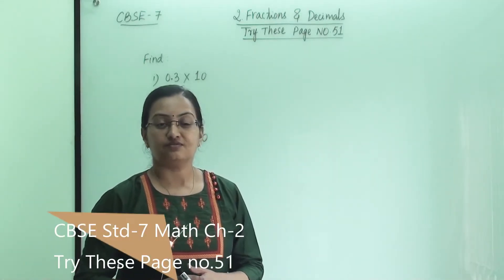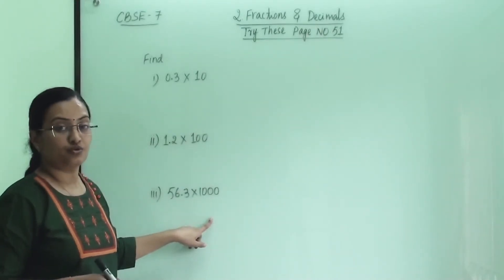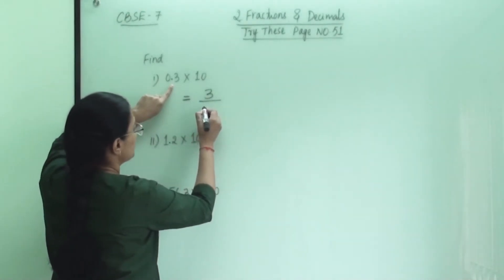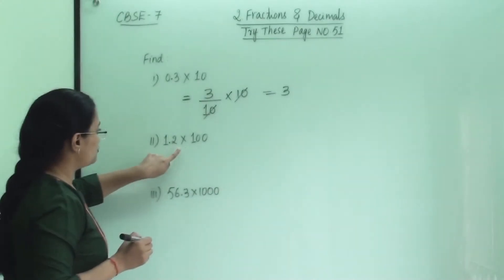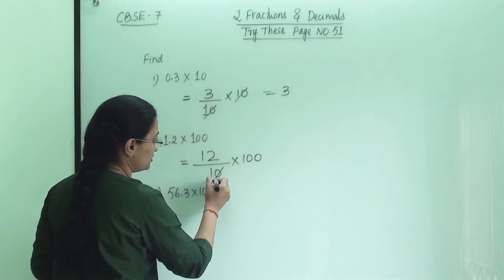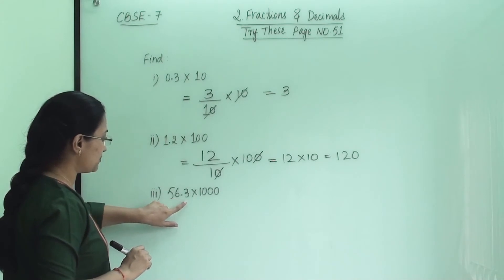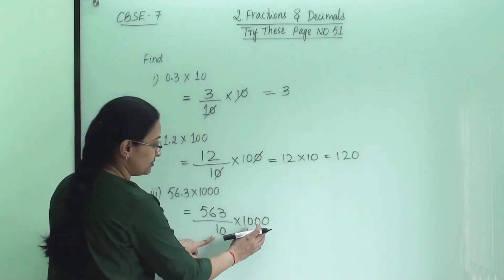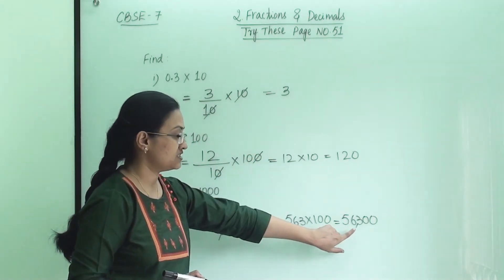CBSE Std 7 Math Ch 2 Try These Page No 51|| Fraction & Decimals || NCERT Class 7 Math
Find: (i) 0.3 × 10 (ii) 1.2 × 100 (iii) 56.3 × 1000